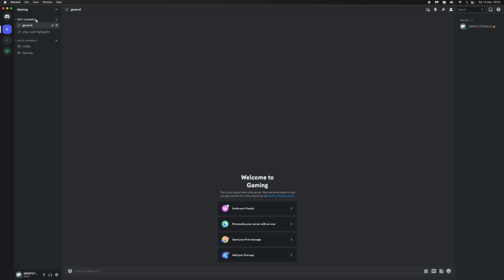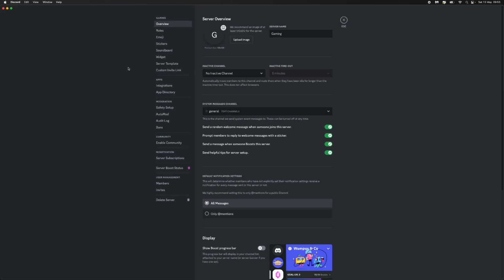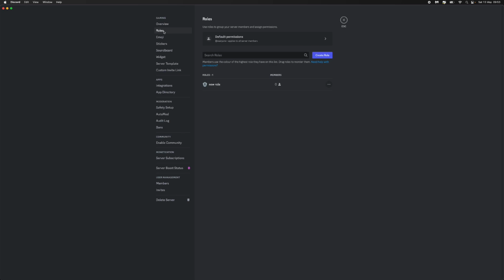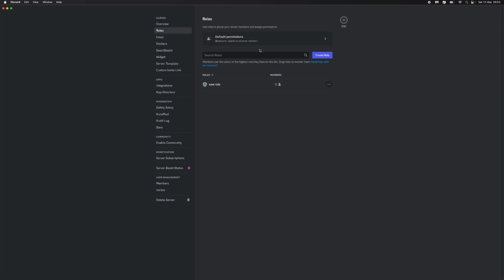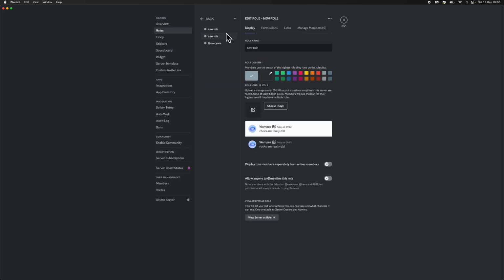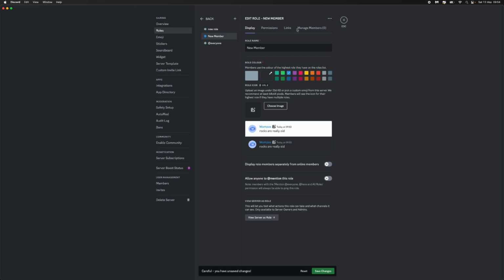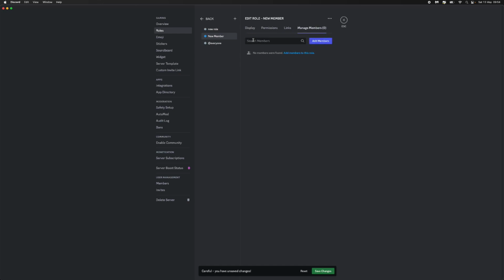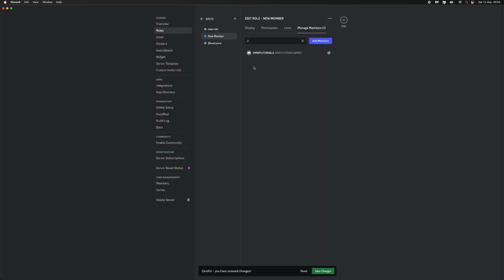How to Create New Roles in Discord